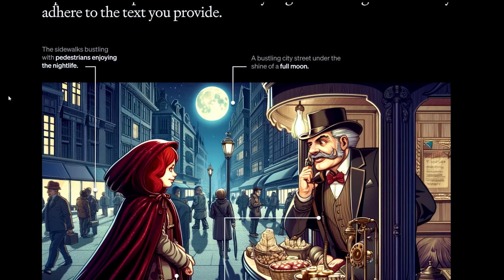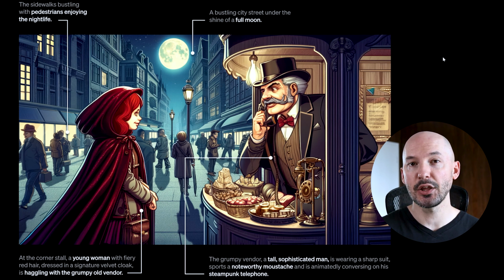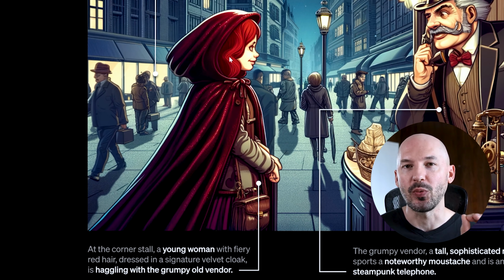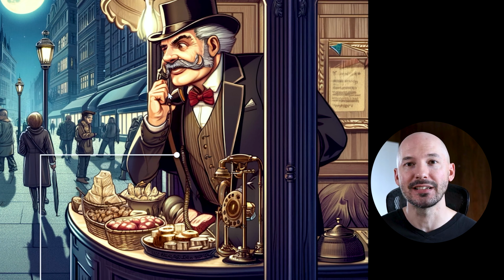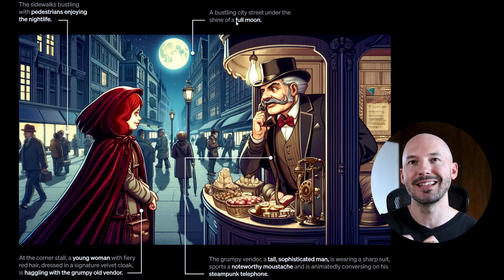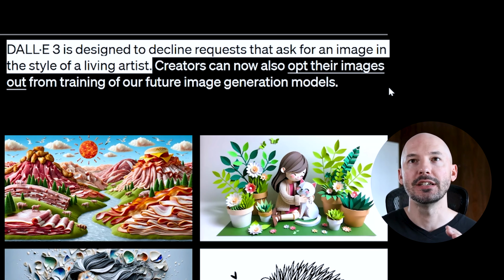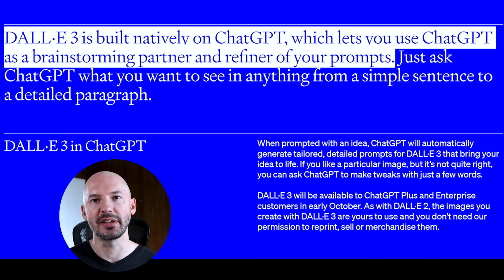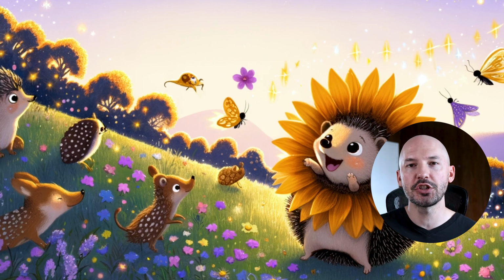Why DALL-E 3 is a Big Deal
Open A.I recently announced Dall-e 3 ... but will it live up to the hype? I'll tell you why I think it's so impressive, and why I'm looking forward to trying it in October